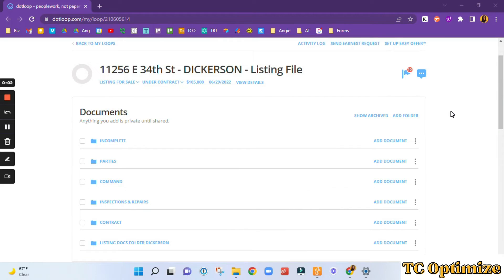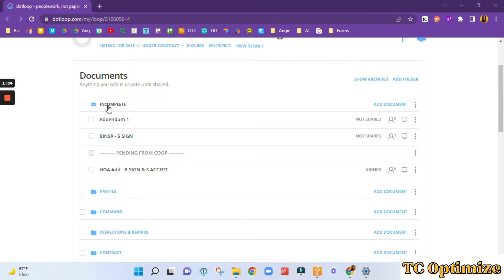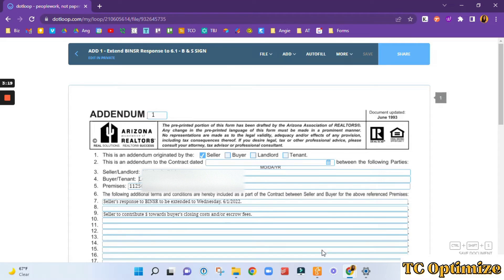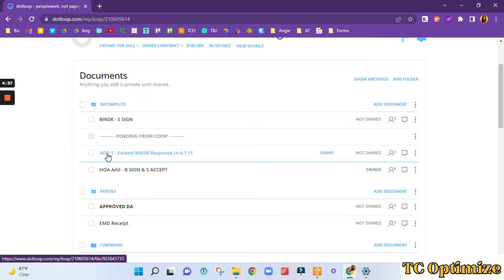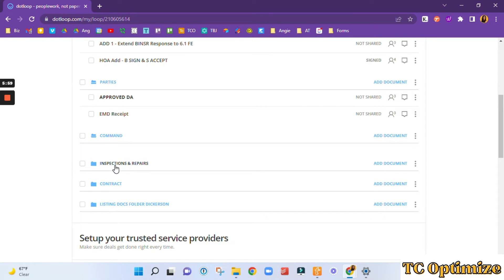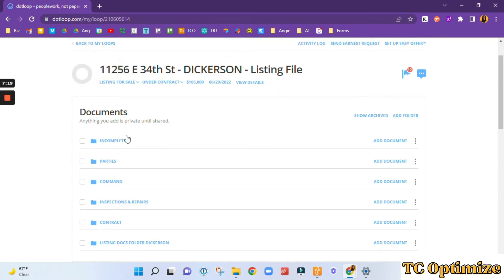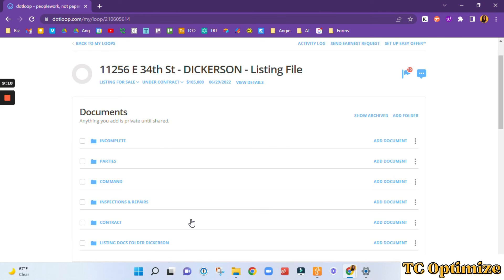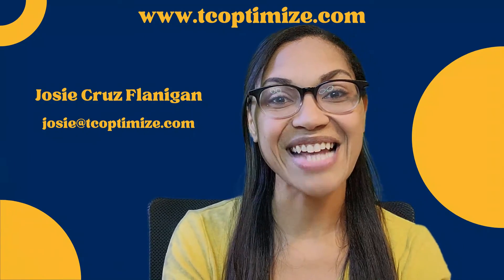How I Manage Contract Documents for Realtors as a Real Estate Transaction Coordinator -Dotloop Esign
00:00 - Introduction
00:50 - Adding Folders
01:20 - Document Process